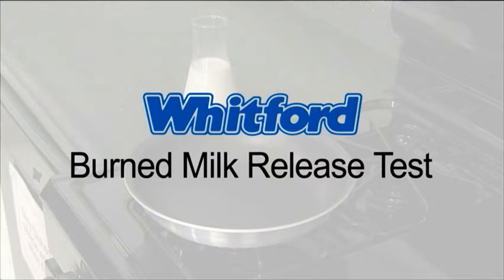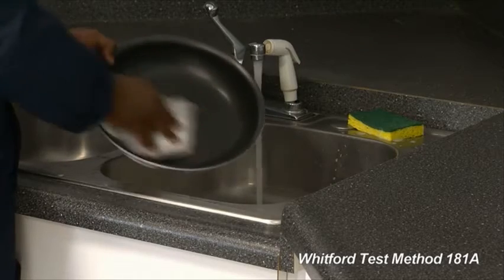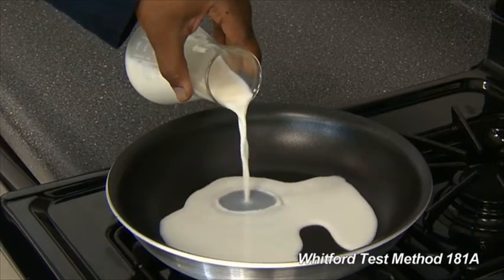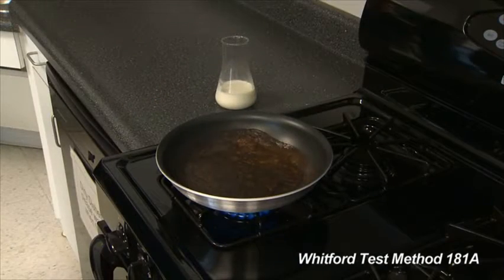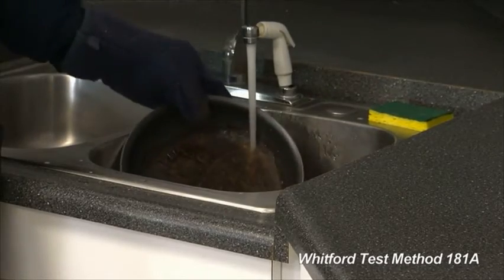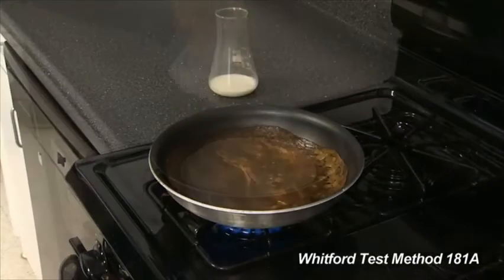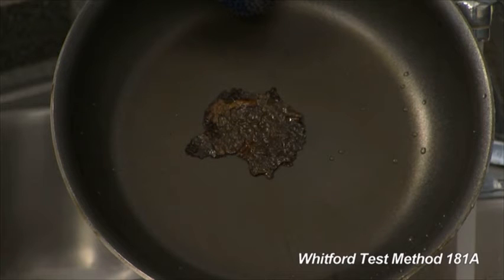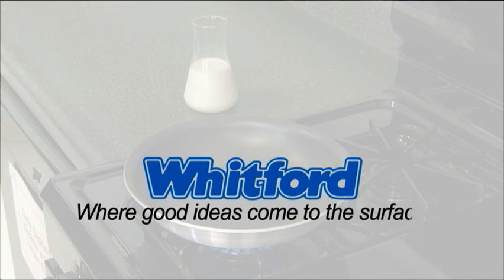Burned Milk Release Test _ Test Method 181A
The Burned Milk Release Test is designed to measure the releasability of a coating.

Protect your cookware with our coatings.

Whitford is a wholly owned subsidiary of PPG.